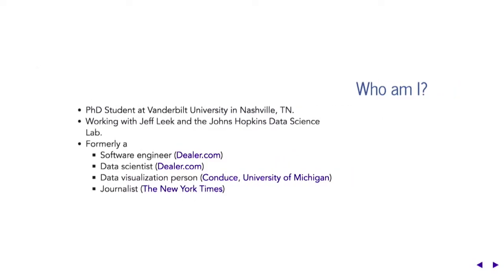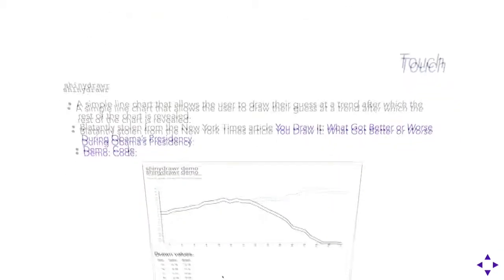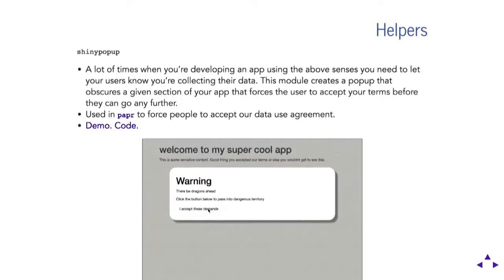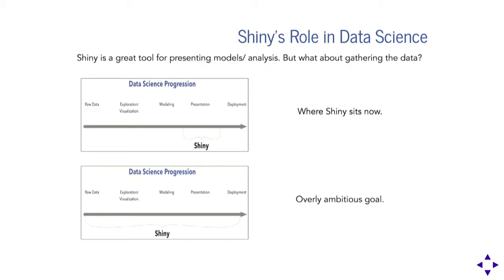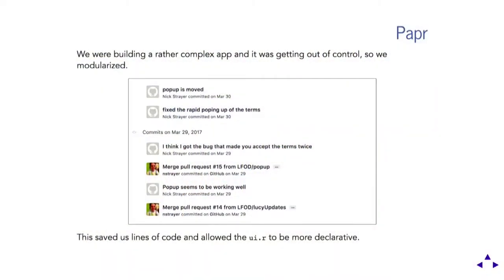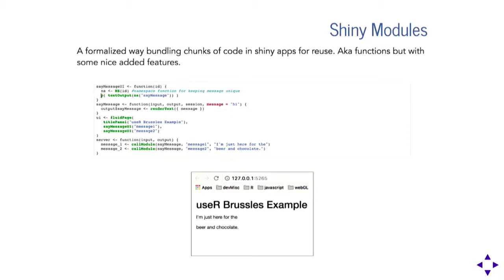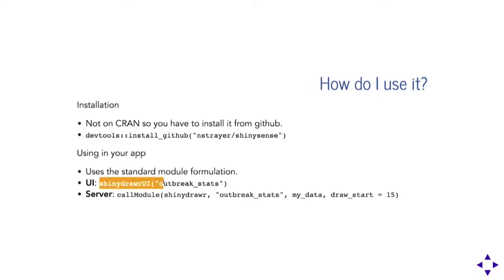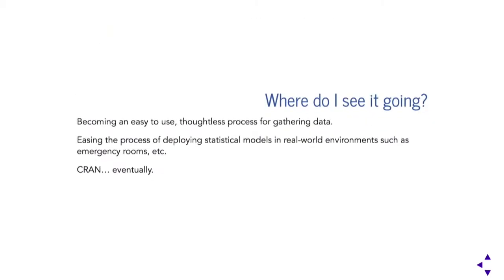useR! International R User 2017 Conference Letting R sense the world around it with **shinysense**